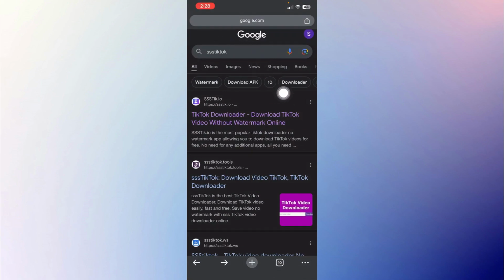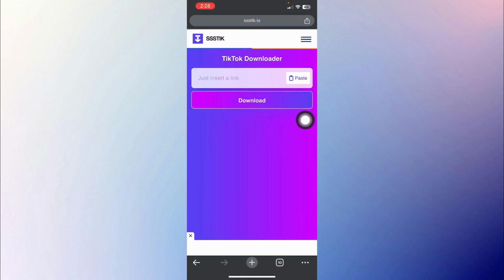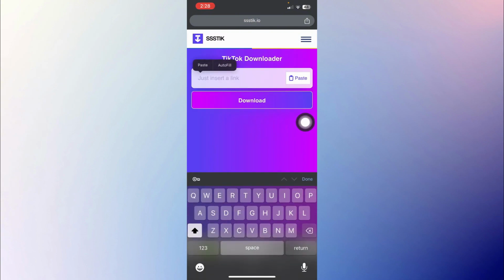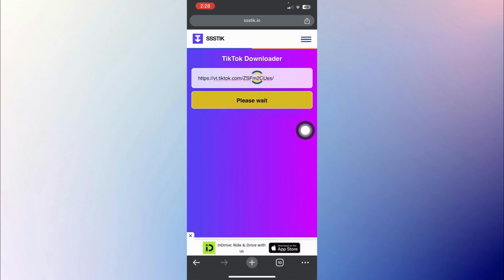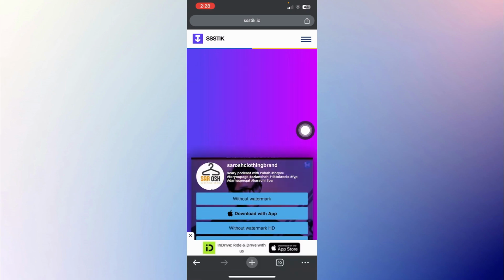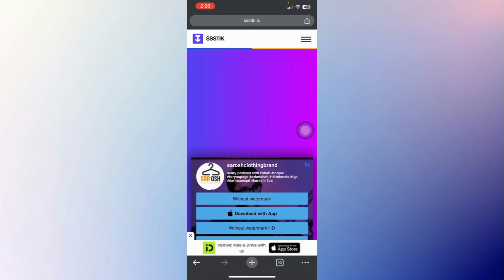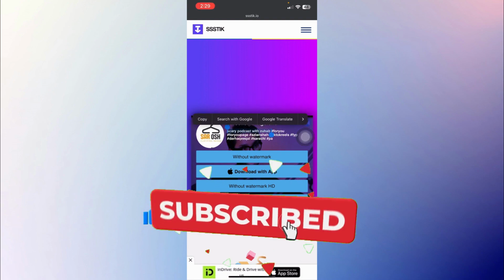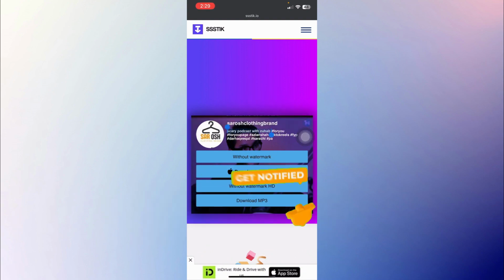How to Copy a TikTok Caption (2025 Updated Way)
In this video, we’ll show you the updated method for copying a TikTok caption in 2025. Whether you want to save a caption for inspiration or share it with others, we’ll guide you step-by-step through the process. Watch now to learn how to easily copy captions on TikTok!